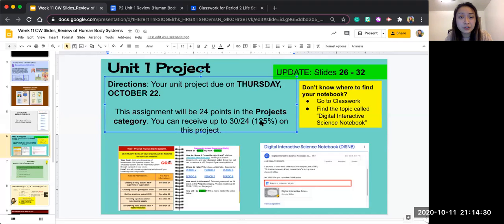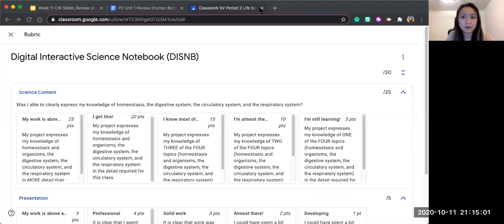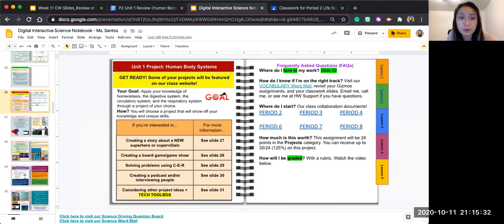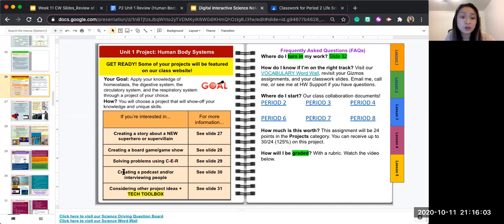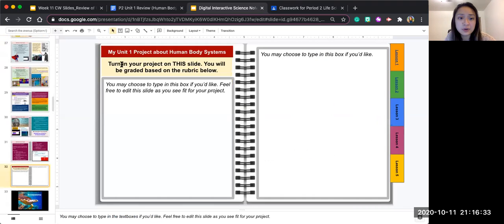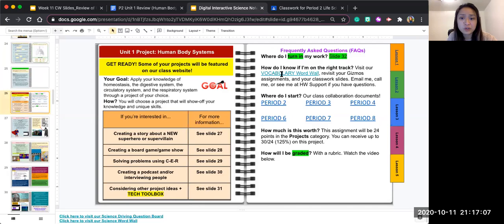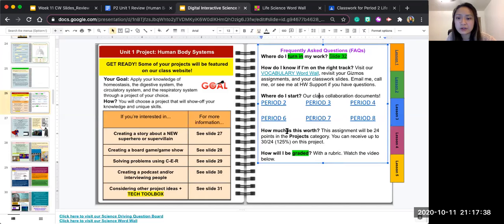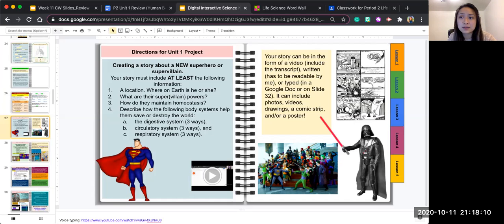Wk11 Overview of Unit1 Project